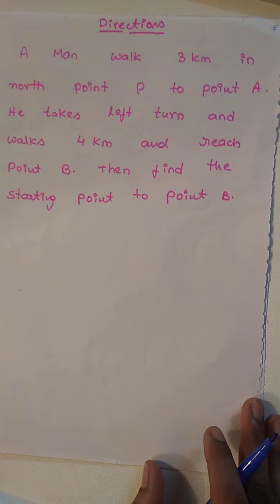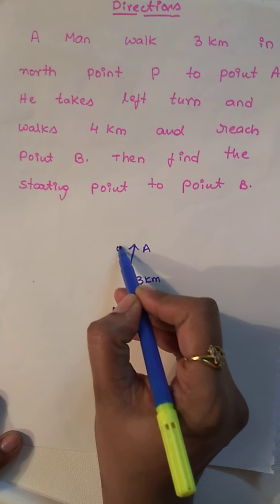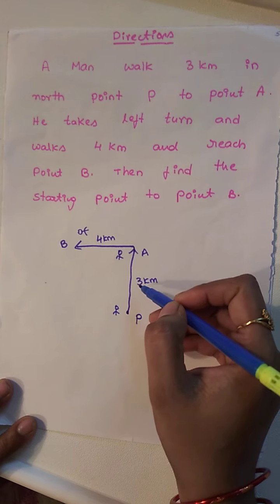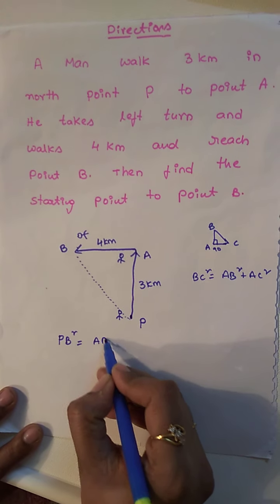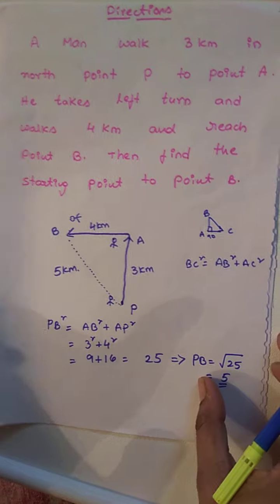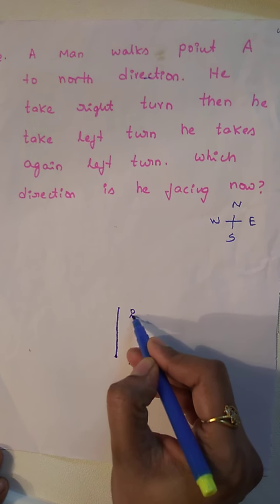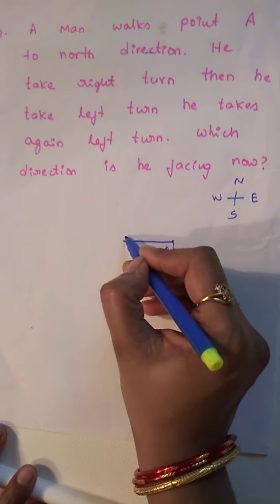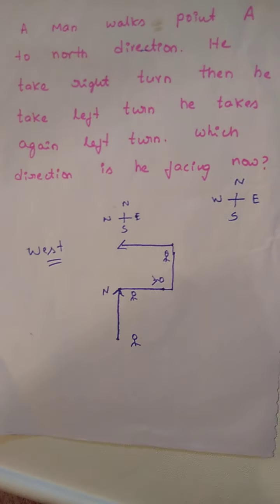Maths Direction Problems - 003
I am Maheswari. Completed M.Sc., Statistics.These videos are useful for all statistics and maths students. "Maths & Statistics Tutor" Channel